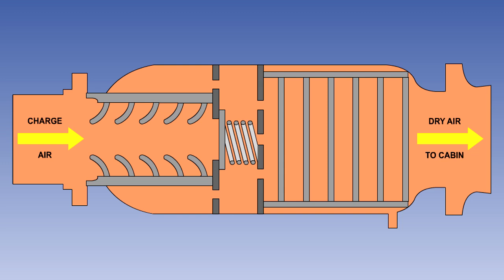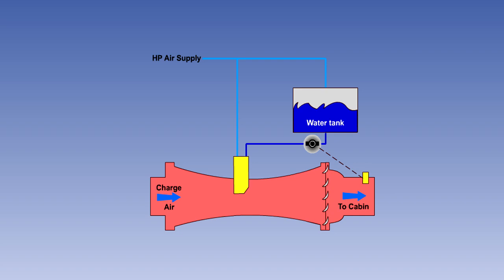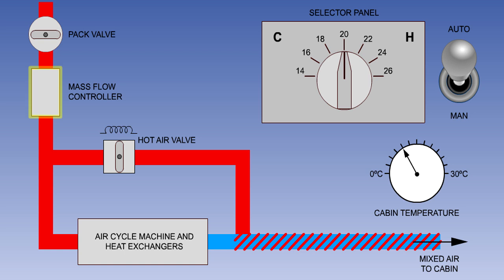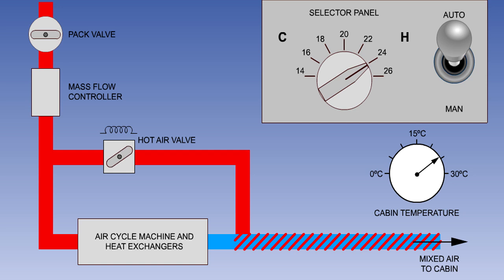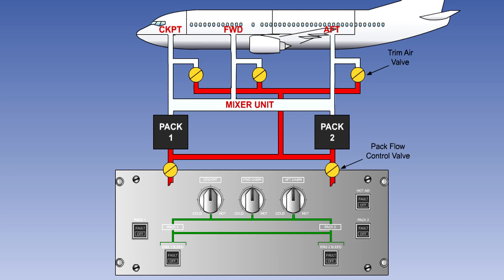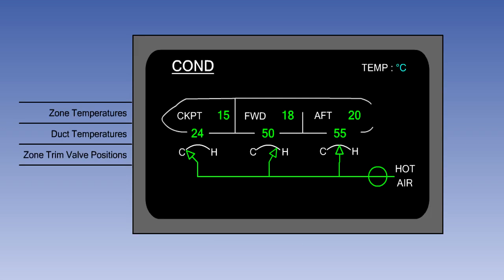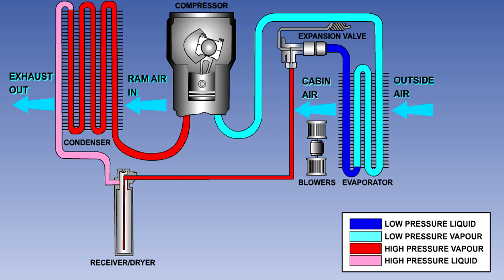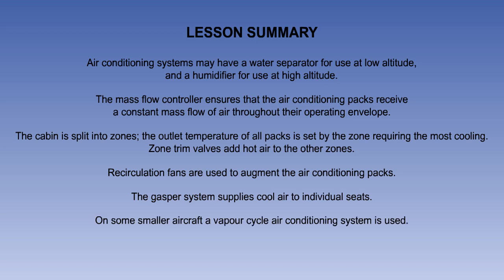ATPL Systems 021 - Ep.38: Aircraft Air Conditioning System | ATPL Training | ATPL Exams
Welcome to ATPLation! ✈️ In this important episode of our ATPL Aircraft Systems series, "Aircraft Air Conditioning System," we explore how modern aircraft regulate cabin temperature, humidity, and air quality to ensure a comfortable and safe environment for passengers and crew. Understanding how air conditioning systems function, their components, and operational procedures is crucial for ATPL exams and real-world aviation operations! ✅

📡 Aircraft air conditioning systems work by using high-pressure air (bleed air) from engines or the APU and conditioning it through packs, heat exchangers, and air cycle machines to maintain optimal cabin conditions. In this episode, we break down how these systems operate and why they are essential for both comfort and flight safety.

📌 What You’ll Learn in This Episode:
🌡️ What is an Aircraft Air Conditioning System? – Understanding its role in maintaining cabin environment 📜
🛫 Sources of Air for Air Conditioning – Engine bleed air, APU air, and ground air supply ✅
⚙️ Main Components of the System – Air cycle machine (ACM), heat exchangers, and mixing units 📡
❄️ Cooling & Heating Processes – How aircraft regulate cabin temperature 🔥
🧊 Cabin Pressurization & Air Distribution – The relationship between air conditioning and pressurization 🚨
🔎 Temperature Control & Humidity Regulation – Automatic vs. manual settings for crew and passenger comfort 🏗️
📖 ICAO & EASA Regulations on Air Conditioning Systems – Safety and operational guidelines 🌍
📝 ATPL Exam Tips! – Key air conditioning system-related questions likely to appear in ATPL Aircraft Systems exams 📚

✔️ Aircraft air conditioning systems are essential for passenger comfort & safety ✈️
✔️ ATPL exams frequently test air conditioning system operations & failures – Be fully prepared with structured knowledge ✅
✔️ Real-world applications – Pilots must understand air conditioning controls for optimal cabin conditions 📡

🚀 Whether you're preparing for EASA, FAA, or ICAO ATPL exams, or just looking to expand your aviation knowledge, this episode provides a structured, easy-to-follow guide to aircraft air conditioning systems and their operational importance!